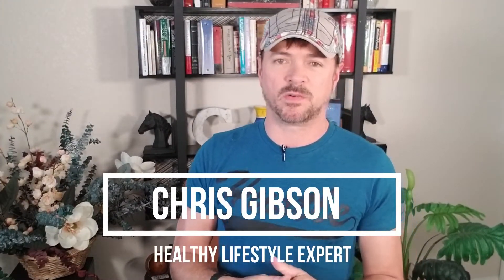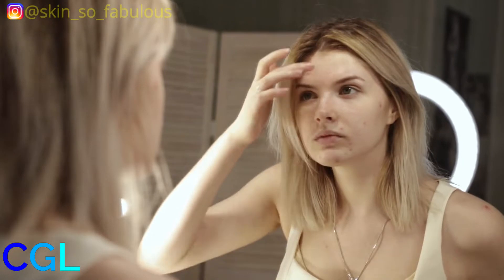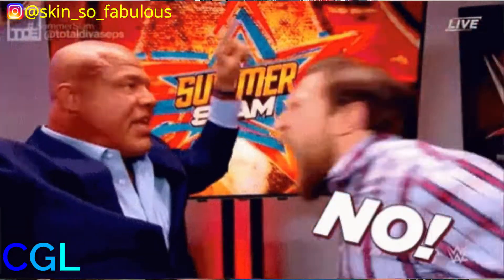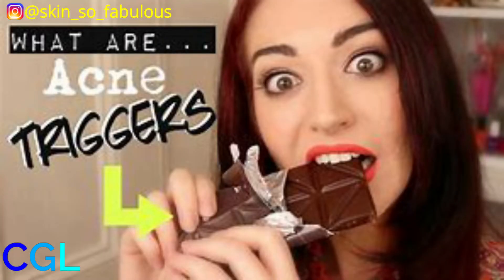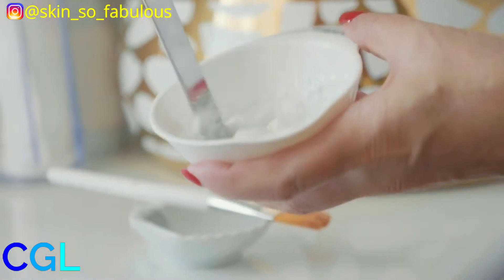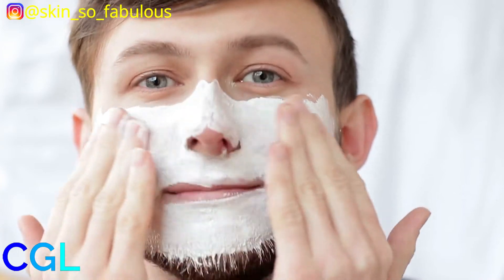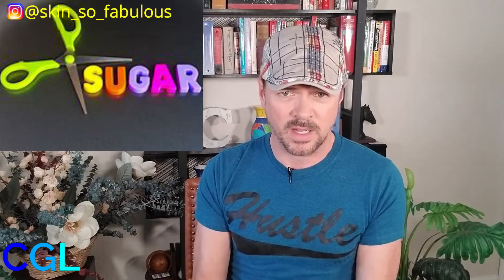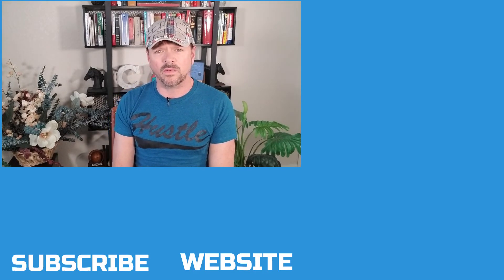Baking Soda Mask For Acne | How To And What To Expect | CHRIS GIBSON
Baking Soda Mask For Acne

There are many all natural ways to treat acne and many actually can help. Unfortunately, there are also a lot of methods that are far out snake oil solutions that will do nothing to help heal or clear up acne.

Baking soda is one that can help in the short term and I go over how it can and how to apply it in this video. I also give you some great alternative acne clearing tips that work very well in a short period of time.

Make sure you join my Skin So Fabulous Blog! You can ask questions and get recommendations!

All my best!
Chris Gibson